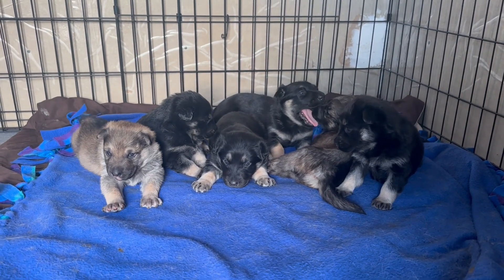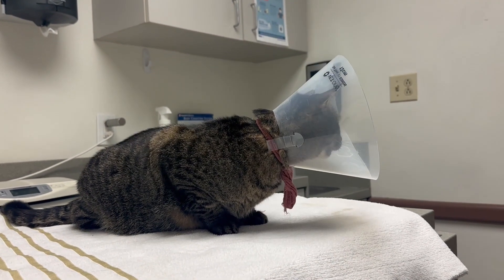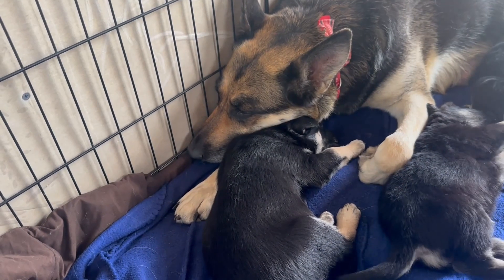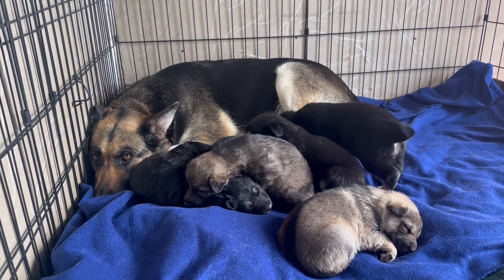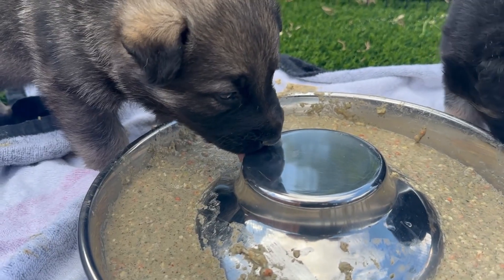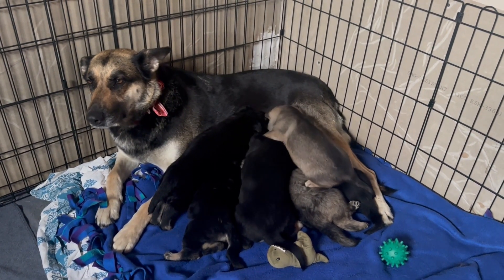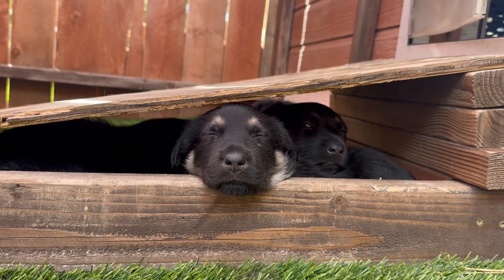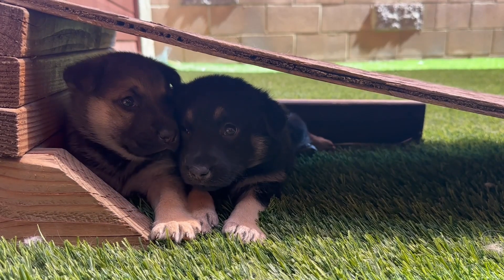Weeks 4 and 5 with the Beetlejuice Puppies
Weeks 4 and 5 with the Beetlejuice litter!

0:00 Intro
0:29 Meeko
1:53 Puppy update (coccidia)
2:48 First meal
4:19 Loud puppies
5:13 Outside time

ART
Pet portrait intro done by Emilayha: